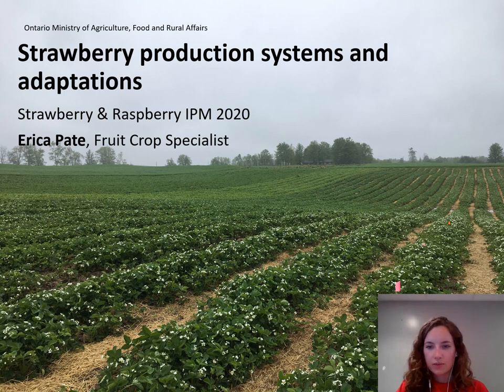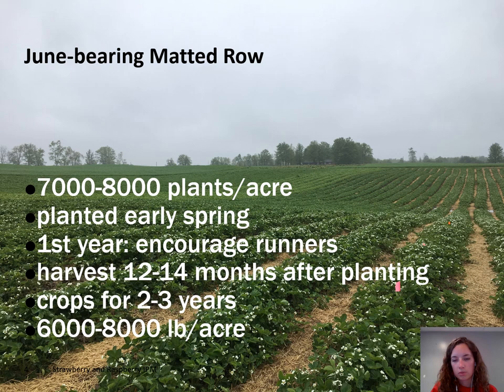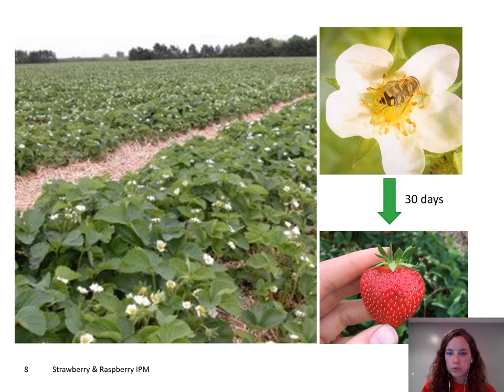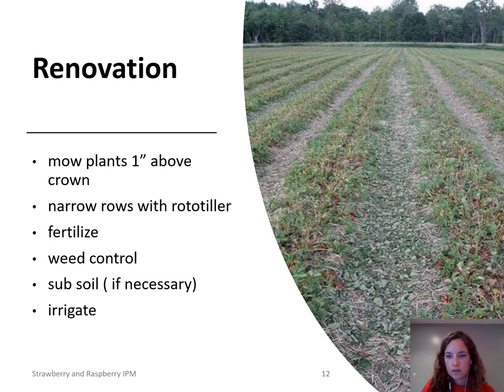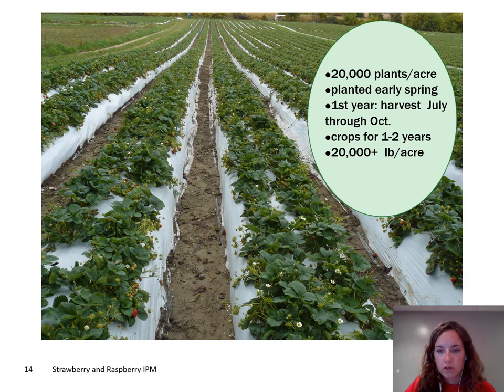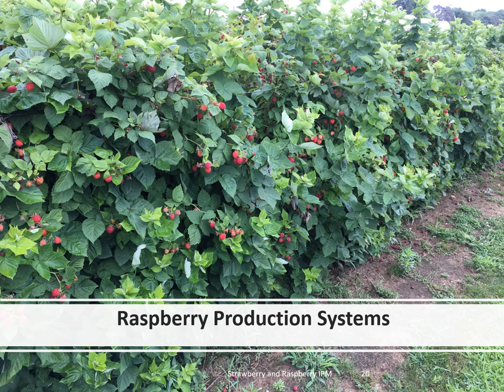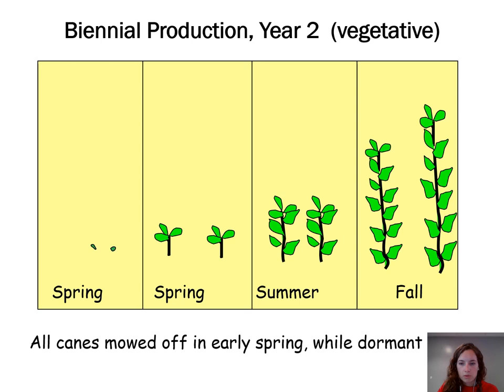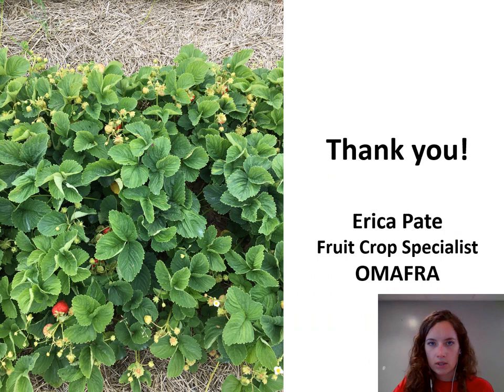Strawberry and Raspberry Production Systems 2020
This is the first video in the strawberry and raspberry IPM workshop series. This video covers the different strawberry and raspberry production systems in Ontario, including June-bearing strawberries, day-neutral strawberries, summer-fruiting raspberries and fall-bearing raspberries.